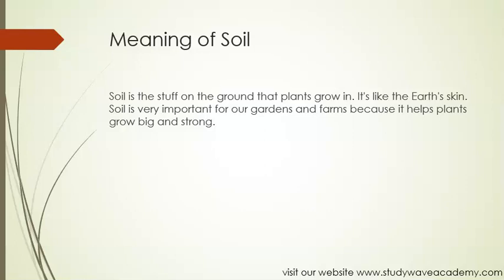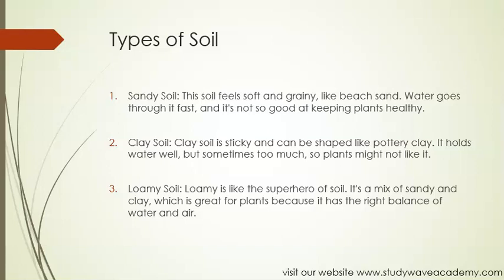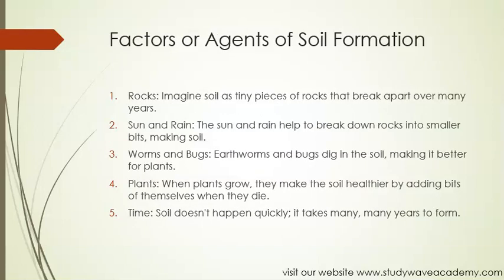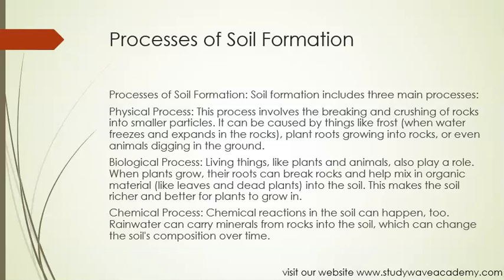Unearthing the Secrets of Soil Formation: Exploring the Science Behind Earth's Foundation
In this video, we will delve into the fascinating process of soil formation and uncover the intricate mechanisms that shape the very ground we walk on. From the weathering of rocks to the decomposition of organic matter, we will explore the various factors that contribute to the creation of different soil types.

Join us as we embark on a journey through time and discover how soil formation has played a crucial role in shaping our planet's landscapes and supporting life as we know it. Get ready to dig deep into the captivating world of soil formation!